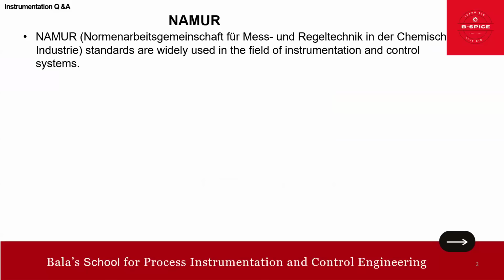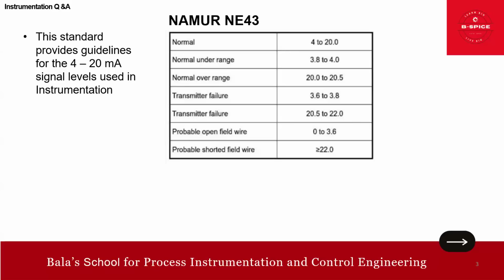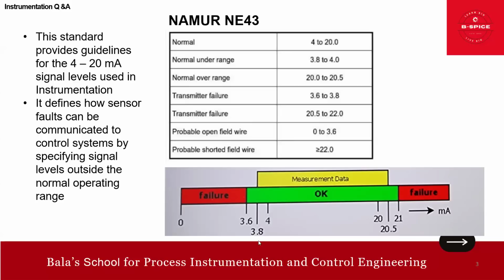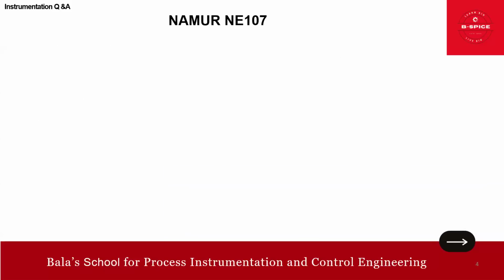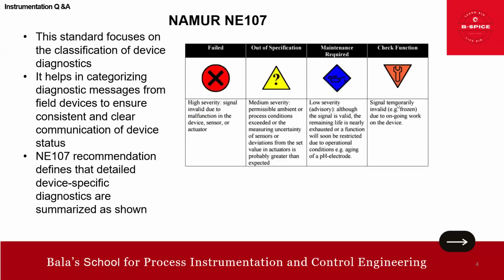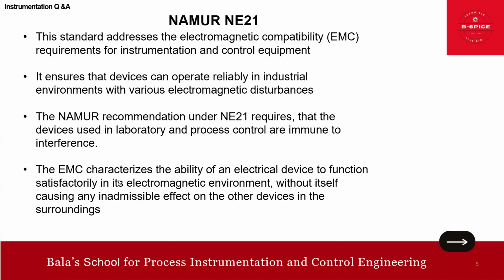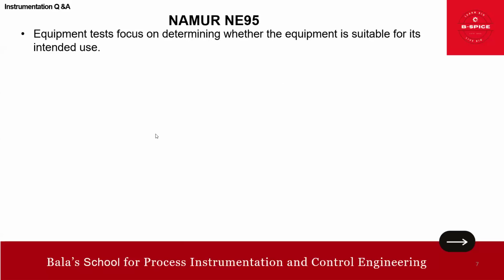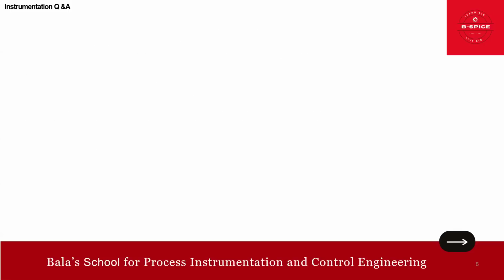INSTRUMENTATION Q & A (PART3)